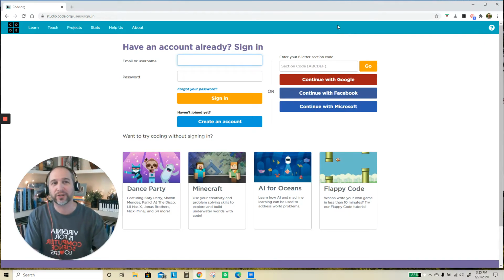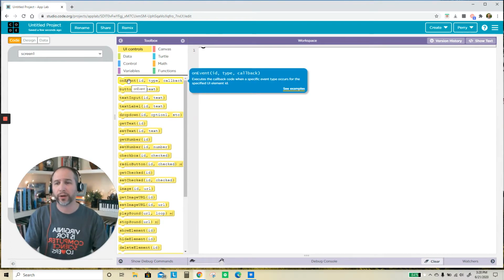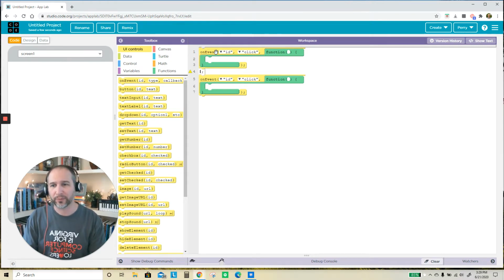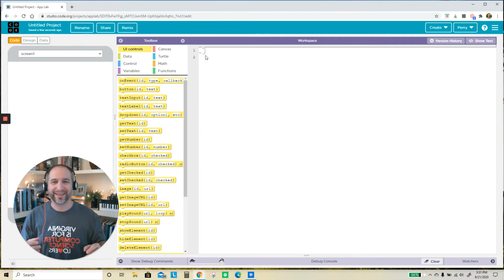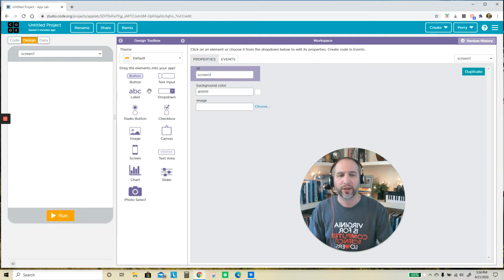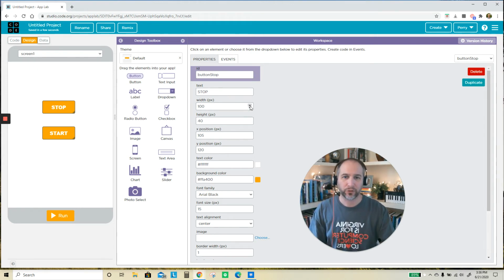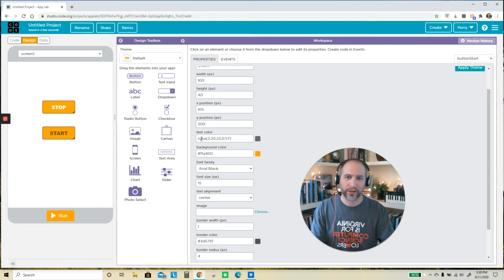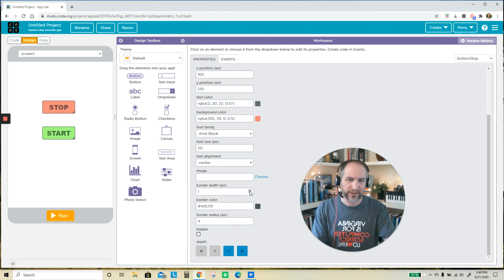0 Counting App - Intro to App Lab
Code.org is a powerful website to learn more about computer science.  We will be using code.org’s App Lab to develop an app that counts up and down by 1s, 2s, and 5s.  This will be a project we can share with friends, family, and even our students when we are finished!  This tutorial covers logging into code.org, how to open a new project in App Lab, and understanding the workspace you will be using for this project.